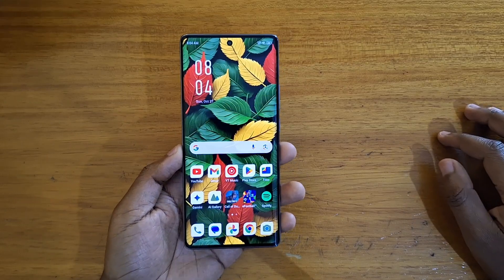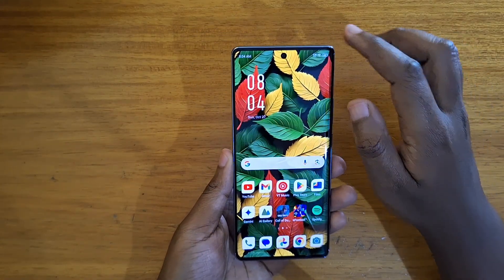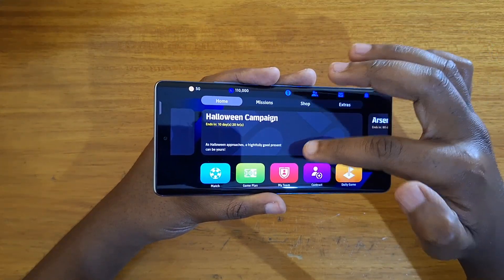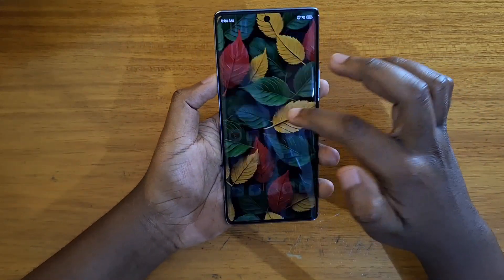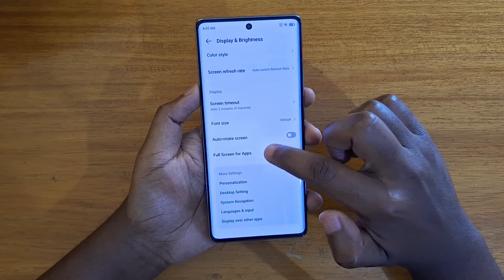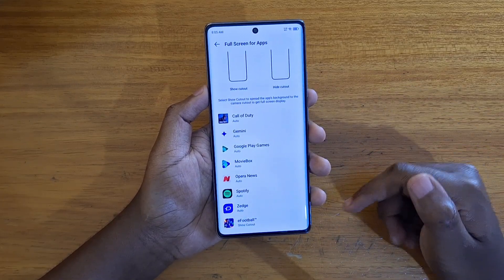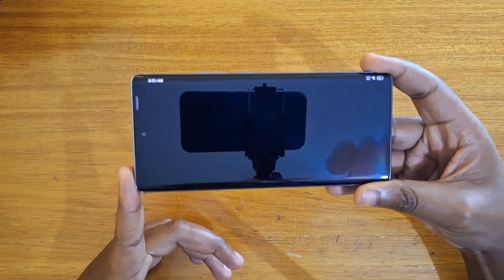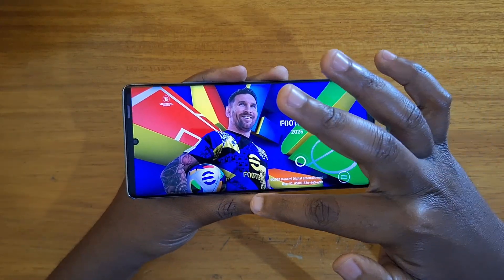INFINIX HOT 50 PRO PLUS FULLSCREEN APP SETTINGS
In this video, I  detail how to hide or show the notch/cutout on the infinix hot 50 pro plus and also enable full screen mode for apps.